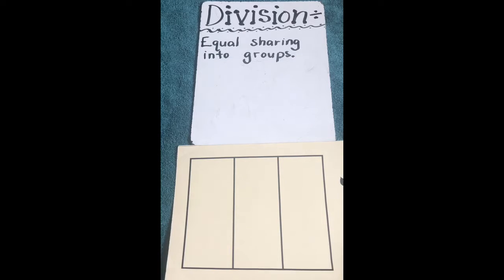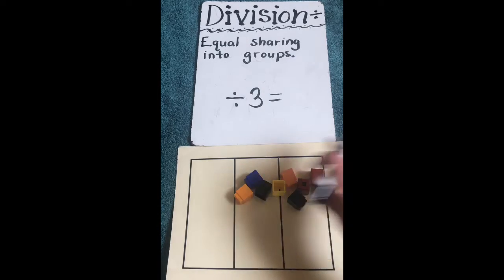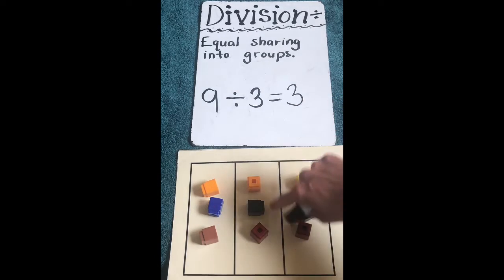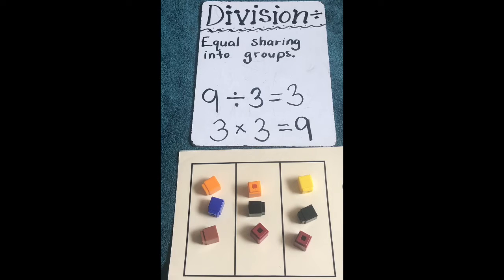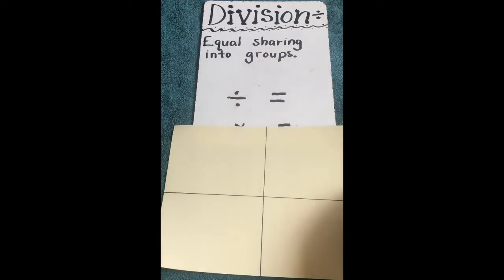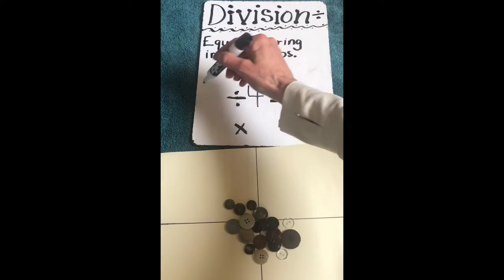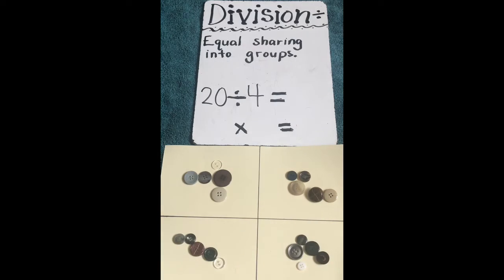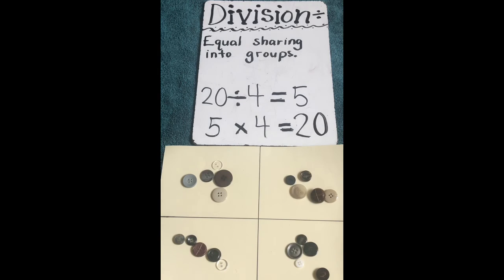Math Minutes With Mrs. Dahl: Division #2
Dividing into equal groups and related multiplication facts